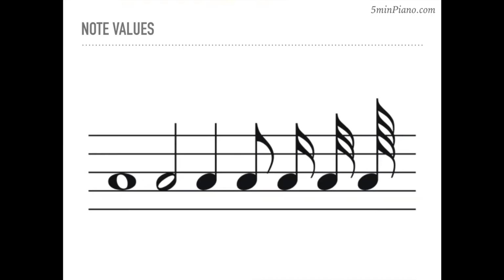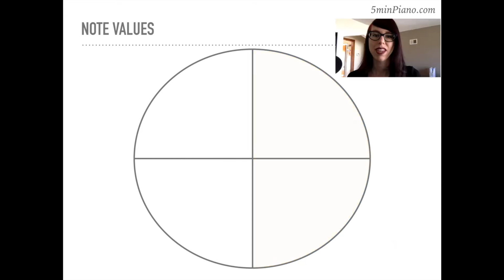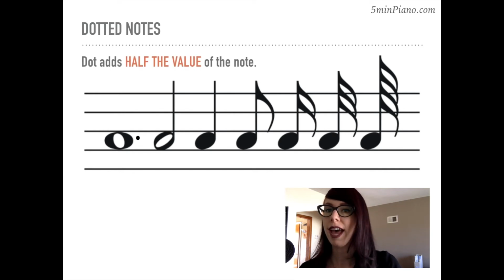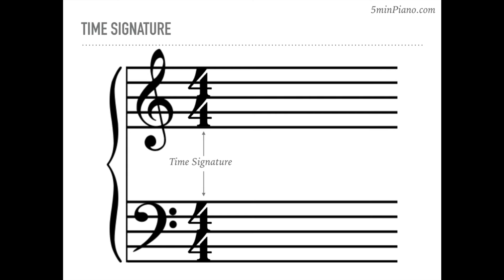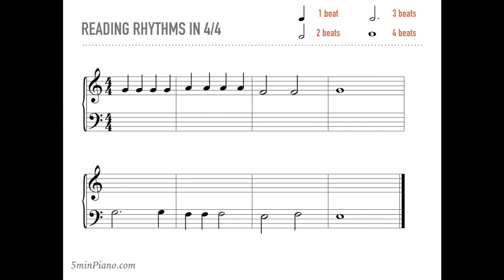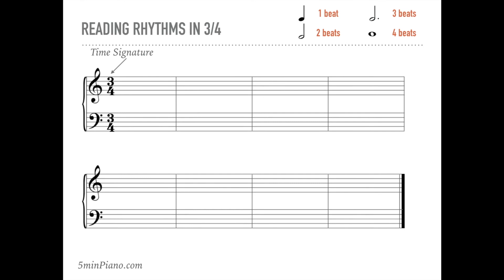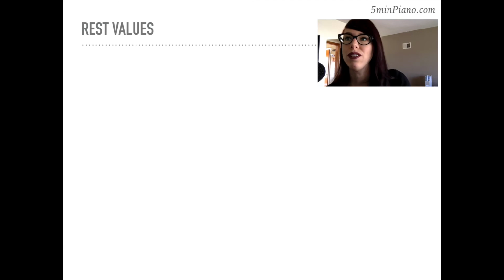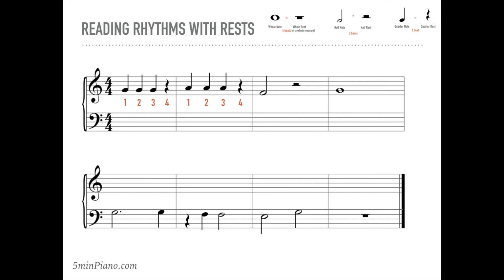Level 1 Rhythm for Beginners | 5min Piano Theory Lesson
In 5 minutes we'll cover the basics of understanding rhythm!

Topics covered include:
0:25 Note values (whole notes, half notes, quarter notes, eighth notes)
0:44 Note values explained with pie chart (fractional values)
1:29 Dotted note values (dotted half note)
2:00 Bar lines, measures, double bar line
2:13 Time signature definition
2:38 Reading/counting music in 4/4 time signature
3:09 Reading/counting music in 3/4 time signature
4:00 Rest definition
4:05 Rest values (whole rest, half rest, quarter rest, eighth rest)
4:15 Reading/counting music in 4/4 time signature with rests